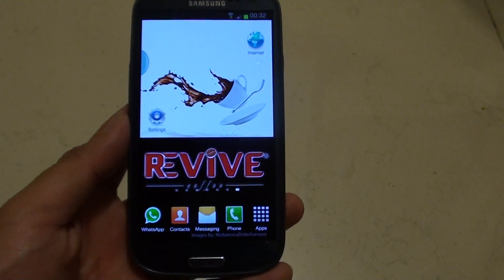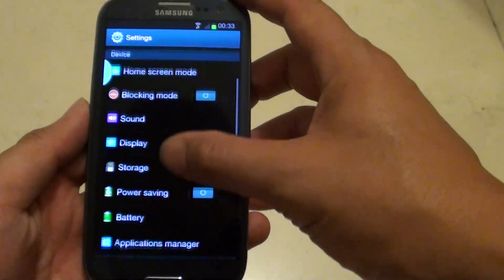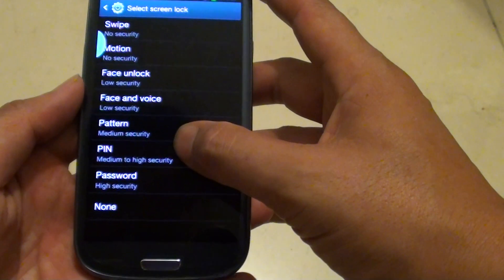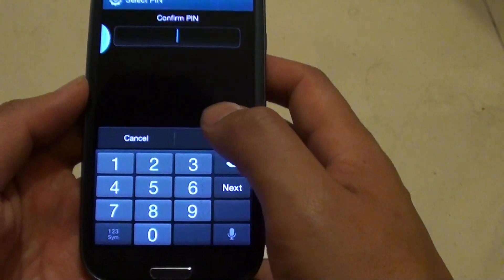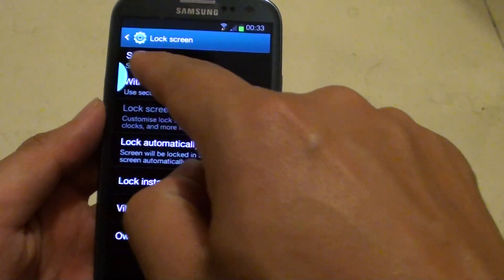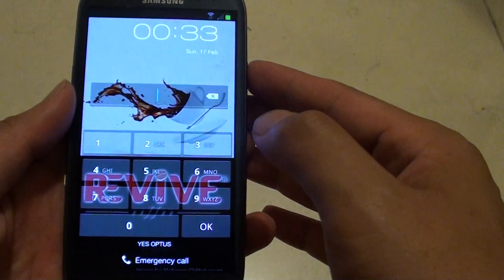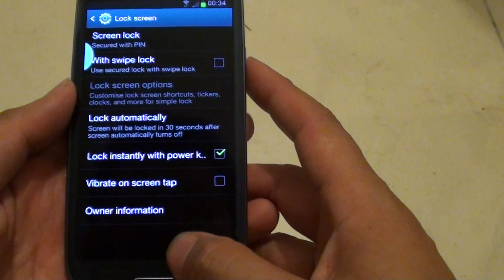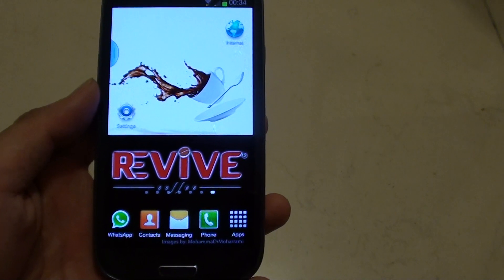Samsung Galaxy S3: How to Set Screen Lock PIN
Learn how to set a screen lock PIN on the Samsung Galaxy S3. Once the PIN is enabled, every time you want to get access to the phone, you will need to put in the 4 digit PIN.